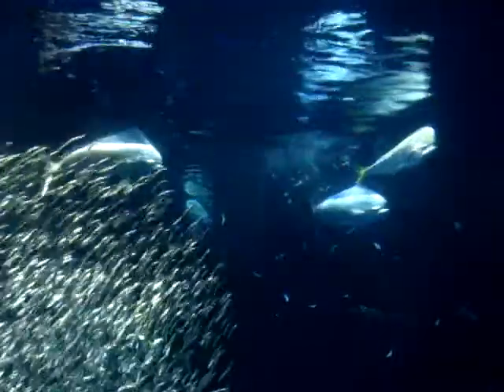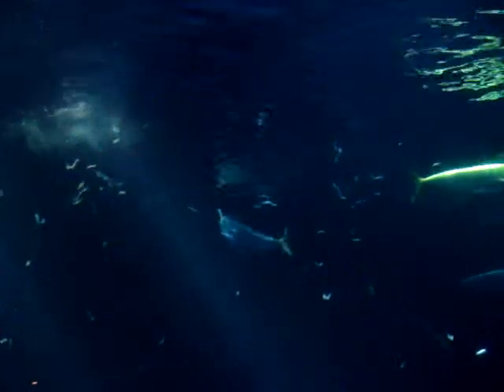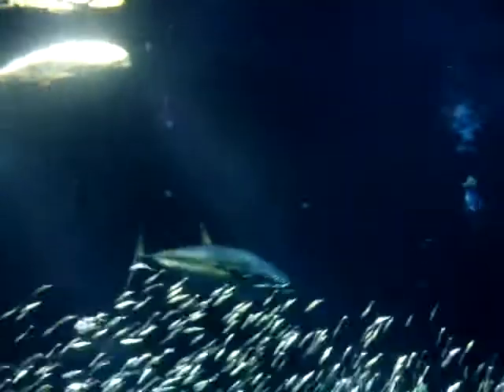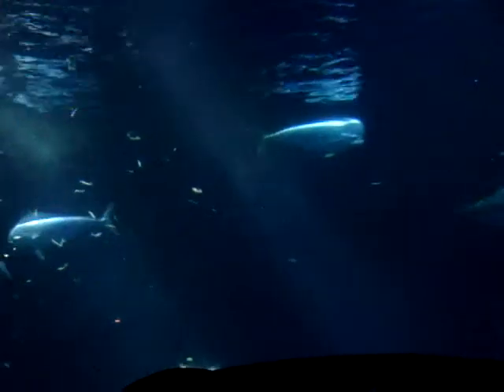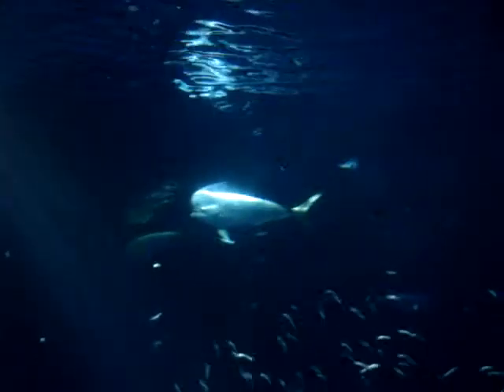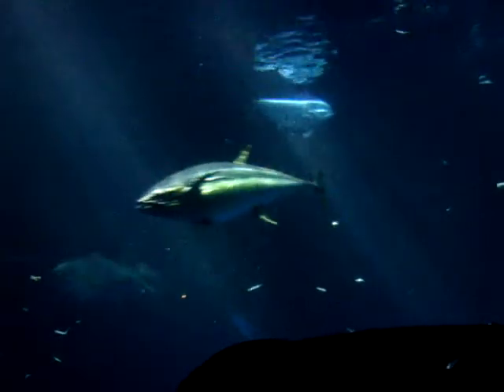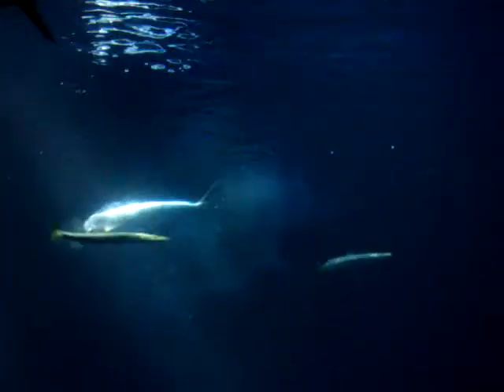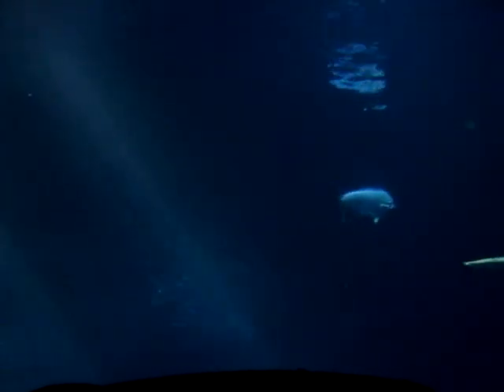Feeding time at the Monterey Bay Aquarium, Monterey, California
My son and I visited the aquarium on Sept 3, 2009.  There is a new Great White Shark on display!  While we were watching the shark it was feeding time for the rest of the fish in the tank.  Watch how about 100 pounds of food is devoured in just a few minutes.